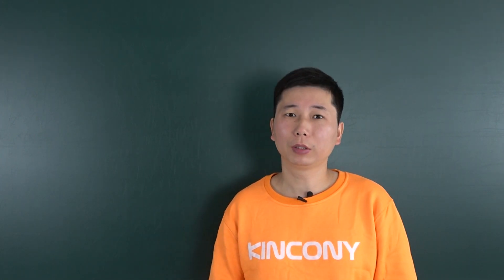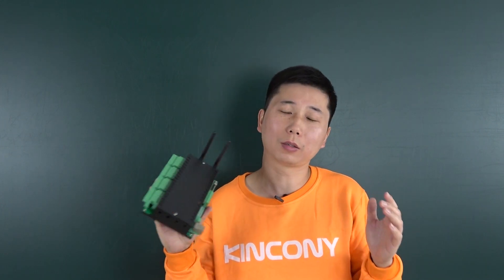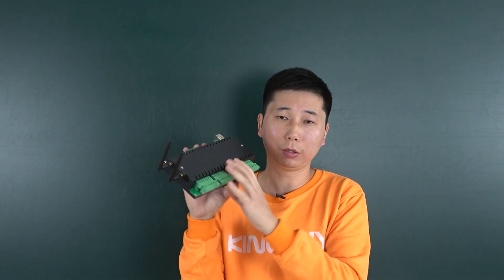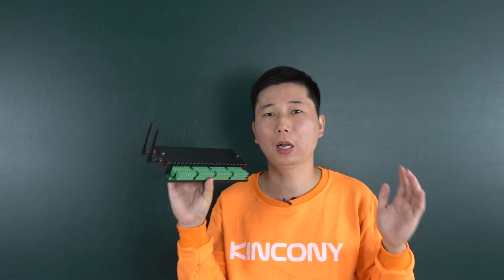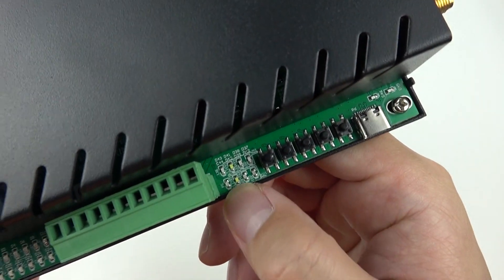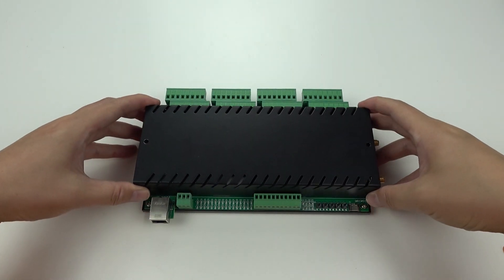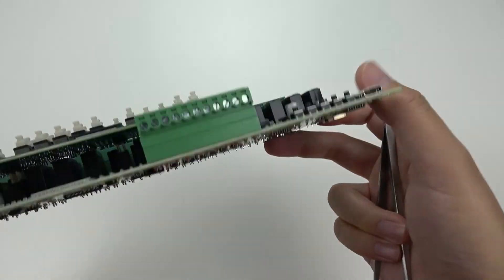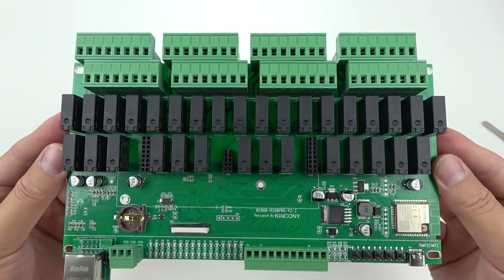The most powerful relay module for home automation -- KC868-H32B Pro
We have designed new 32 channel smart relay controller, it’s very powerful, it have 32 channel relay output, 6 digital input ports, ethernet + Tuya WiFi + ESP32 module, work with internet or without internet. support Tuya app, home assistant app, Google home app, Amazon alexa app, Apple homekit app, KinCony smart home app and KinCony KBOX app. KC868-H32B Pro can control by ESP32 write arduino code. We have made the arduino library for KC868-H32B Pro. it’s a good smart controller for home automation project.